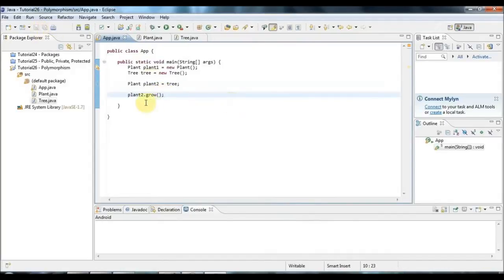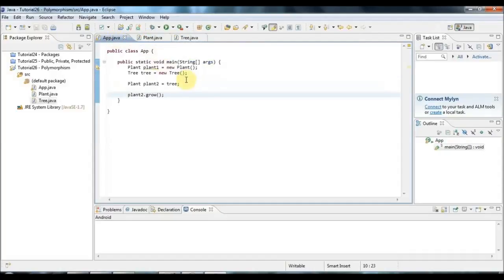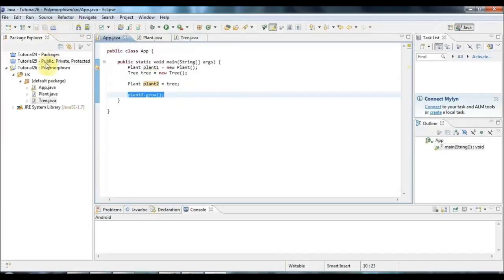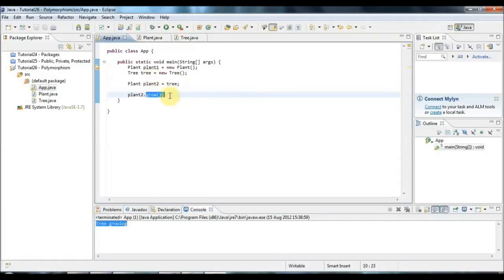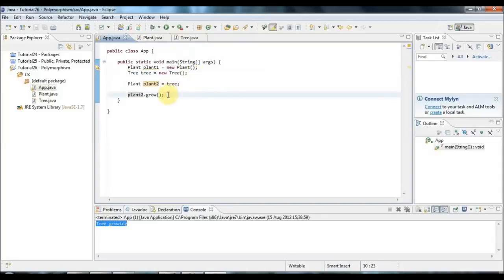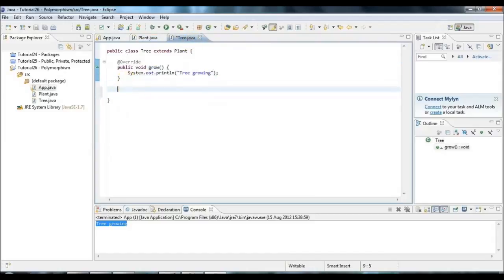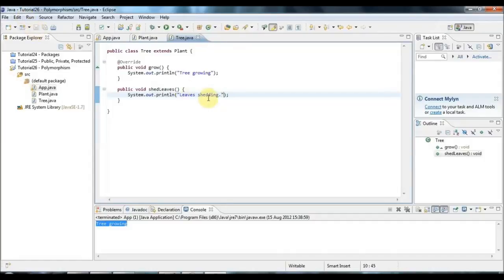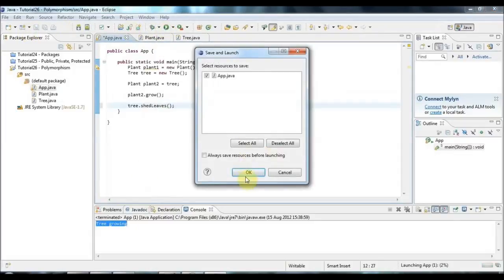Java Polymorphism part 2